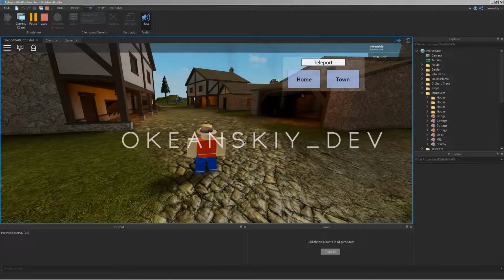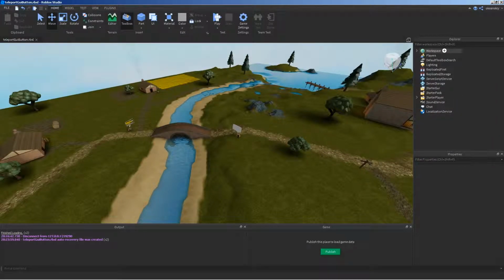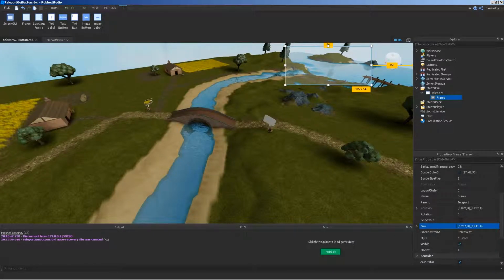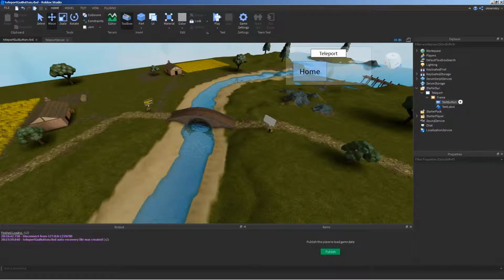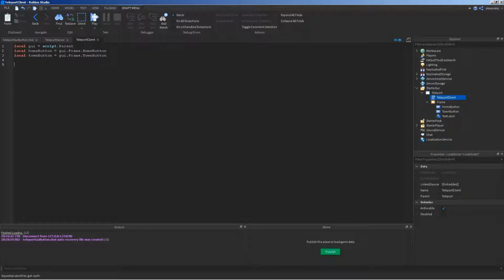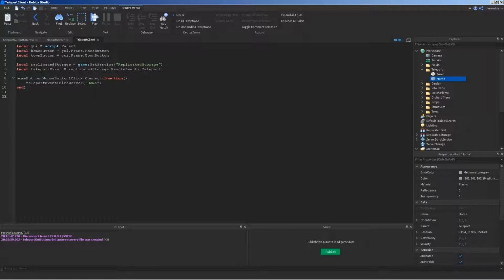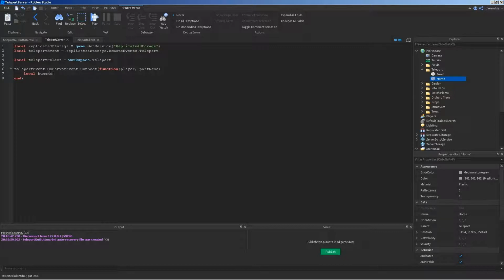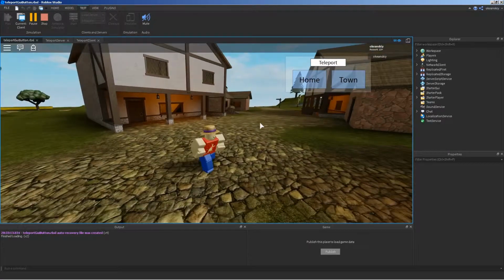ROBLOX Teleport Gui - 2019 Scripting Tutorial (Navigation/Home Button with GUI)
In this tutorial, I show how I make a basic Teleport Gui for allowing players to navigate from two or more different areas in my game! It's very simple and utilizes remote events in ROBLOX Studio for communication between the player's client and the server.

You can download and open this in roblox studio to open the game file where I finished this video at! I leave helpful comments in the scripts after I finish my tutorials to help you read them. (Just open link and click download)

- Adding me on Discord @okeanskiy#1889
- My Roblox Account Username - okeanskiy